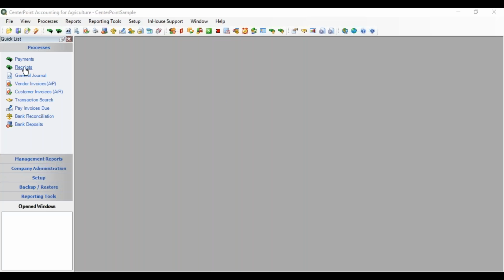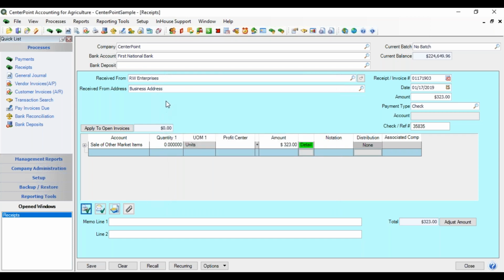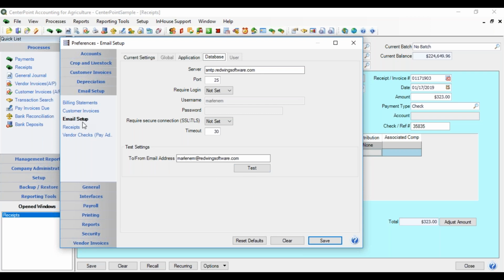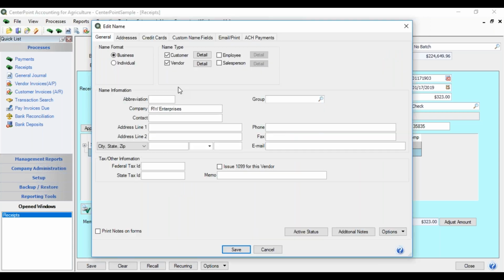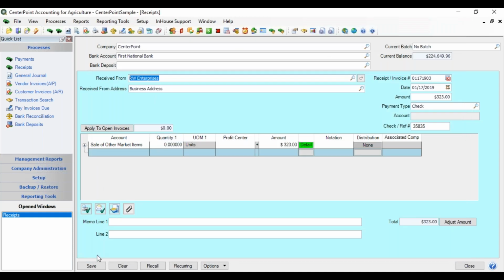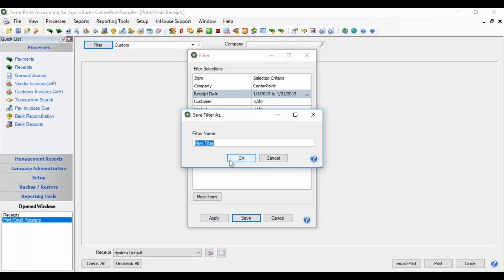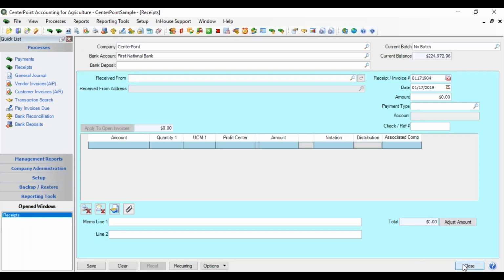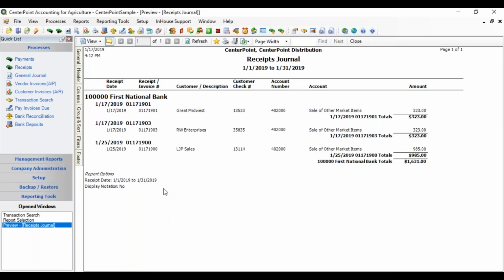How to Print/Reprint or Email/Resend Receipts in CenterPoint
This video covers printing or emailing a receipt when the receipt is entered, reprinted, or resent after the receipt transaction is posted.